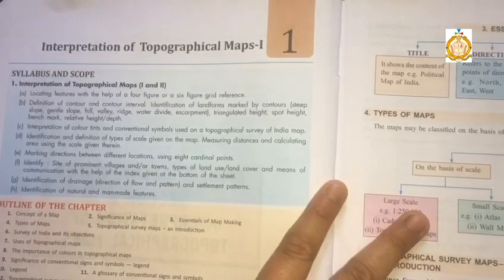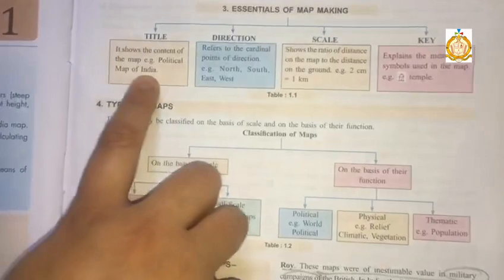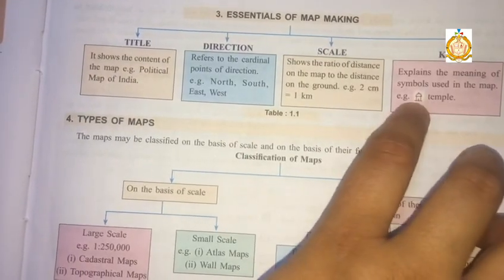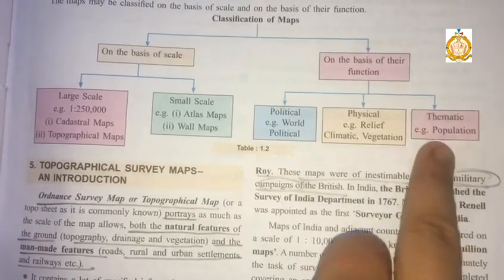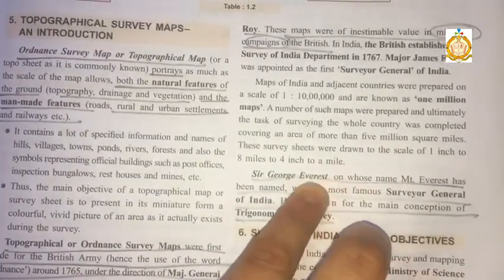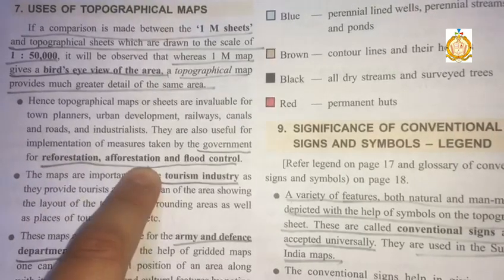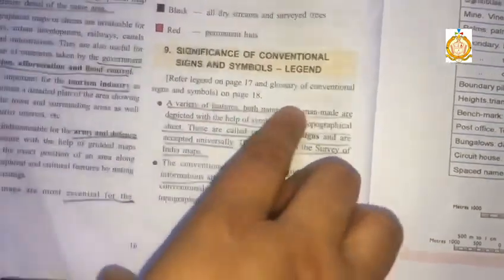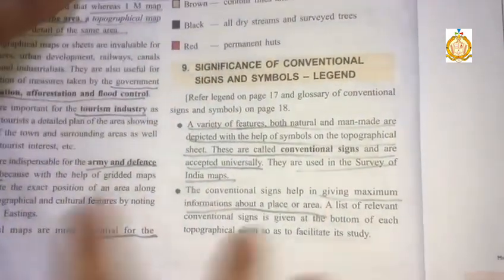Class 10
Geography (ch1)